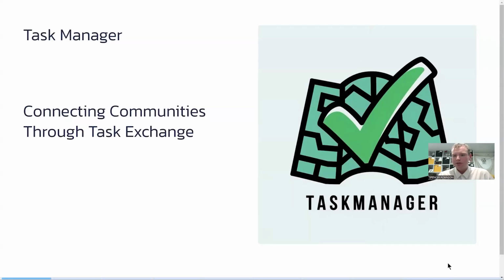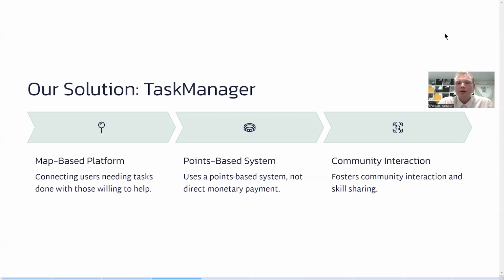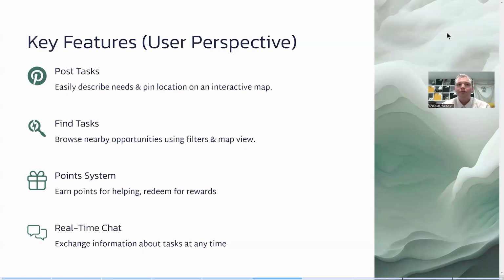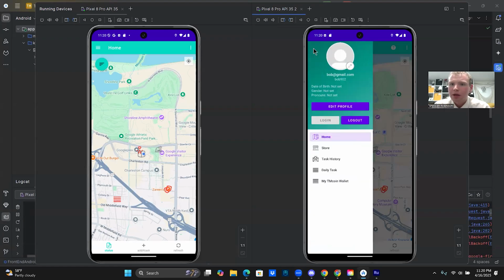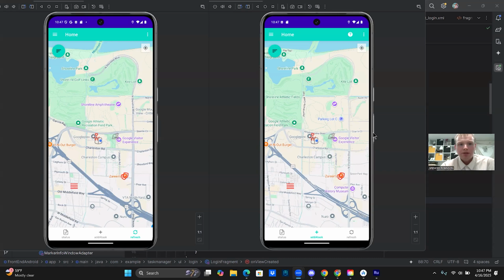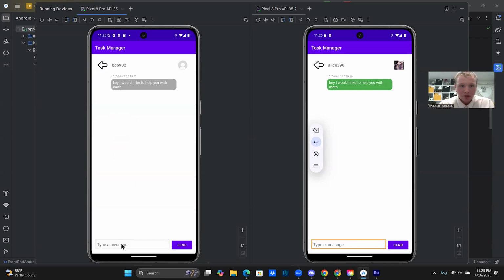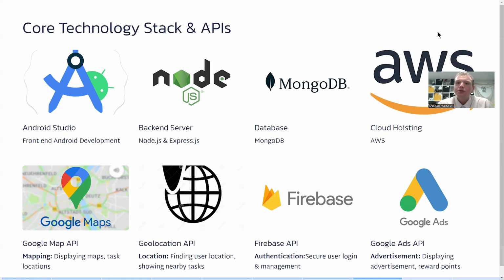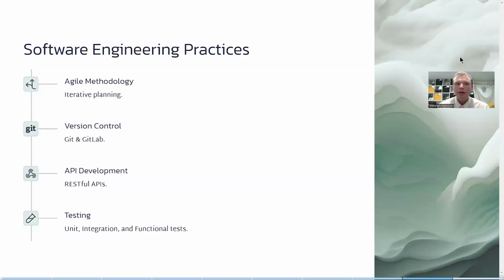Taskmanager - Kahlert School of Computing, Utah, Spring 2025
TaskManager is a community-driven task exchange platform that is completely free for users. Task posters are not required to pay any fees, and task recipients earn points for completing tasks, which can be redeemed for goods and services. The app generates revenue by displaying ads and by facilitating purchases of items available in the store. Designed for those seeking extra income or community involvement, TaskManager provides a user-friendly, efficient system for matching needs with skills, making it a promising capstone project.